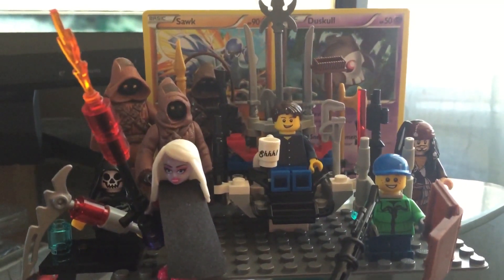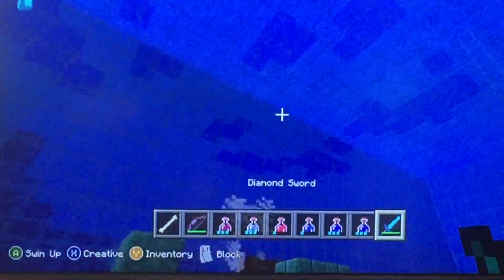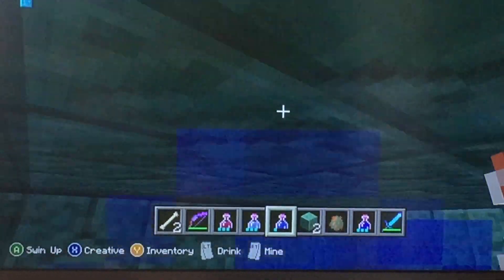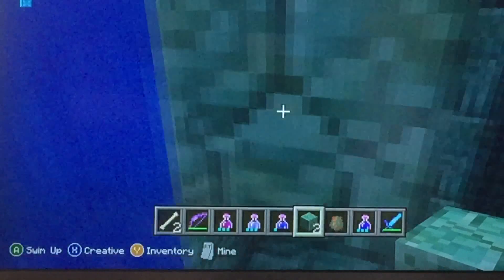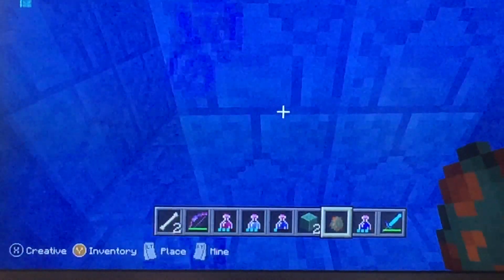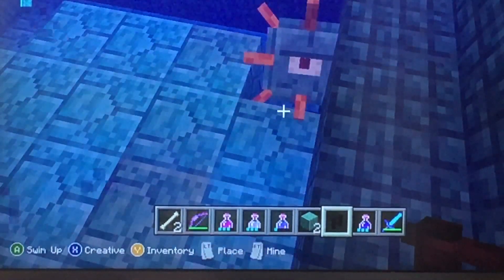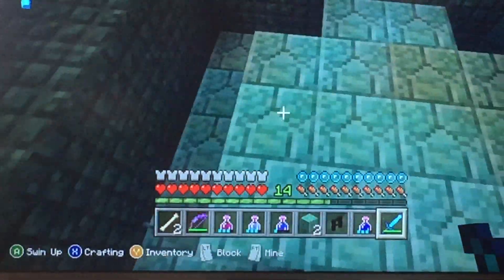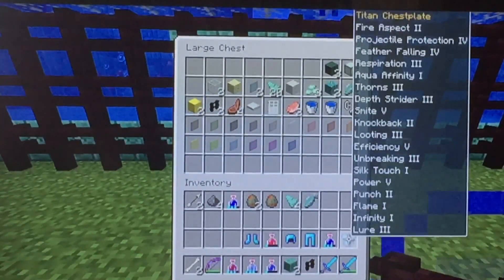Prismarine World! Feisty Pants Plays Minecraft #50! @mypalalex #568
Feisty Pants creates a Prismarine world in Feisty Pants Plays Minecraft #50!